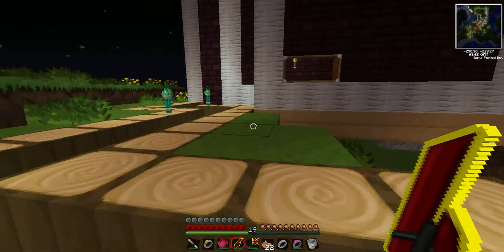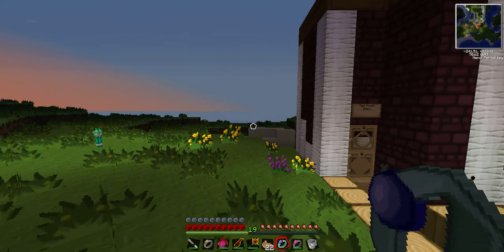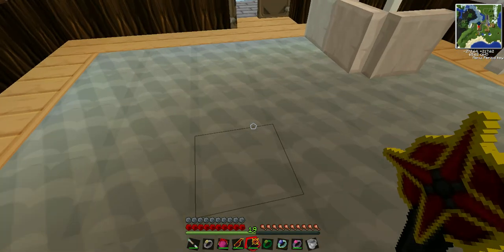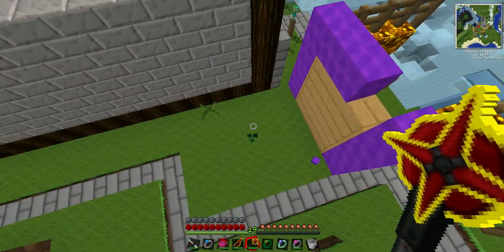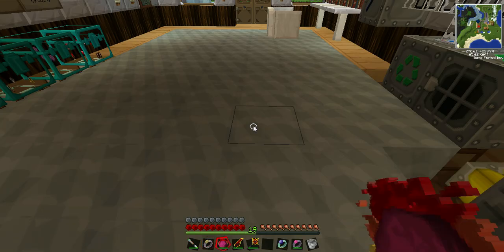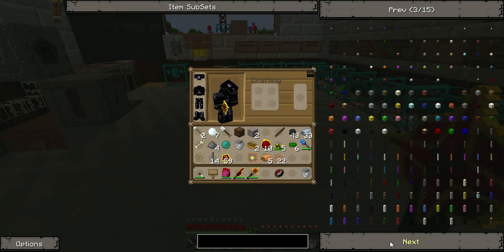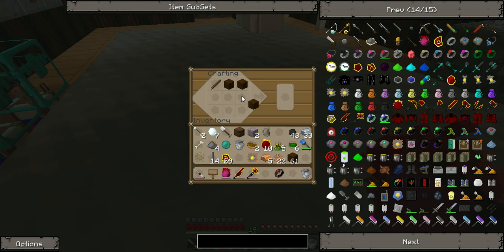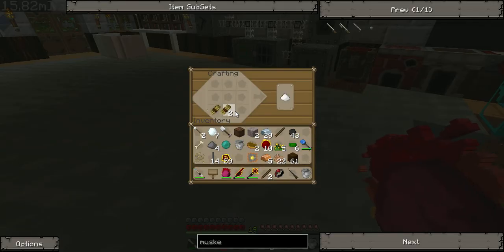EP 8 Tekkit! Arcana Ring and Railcraft!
Big thanks to mrZeo007 for helping me with getting the sphax patch!